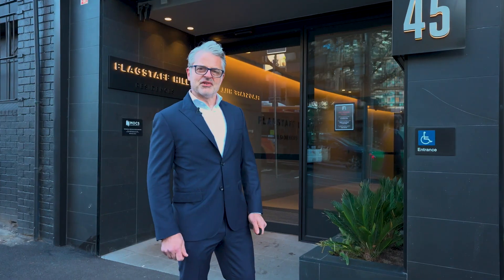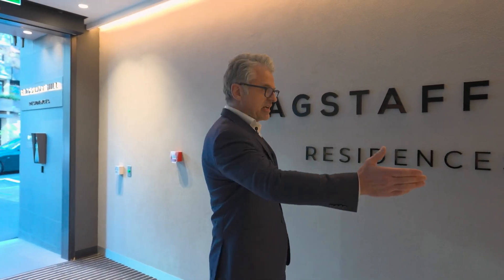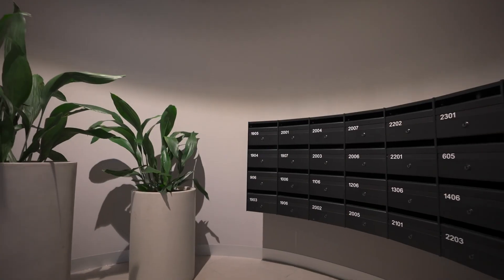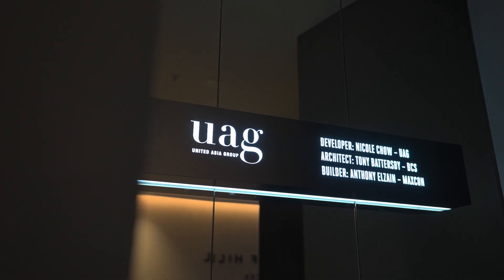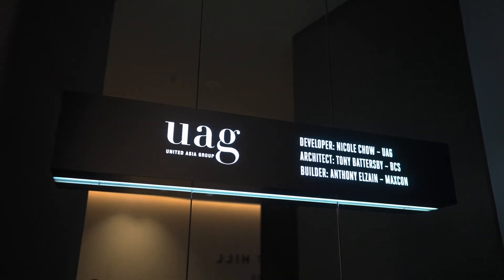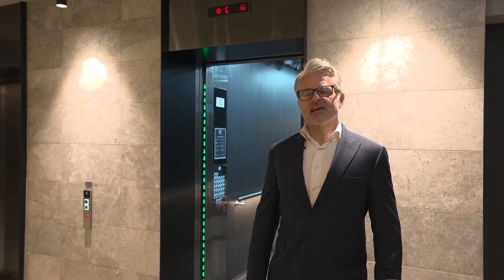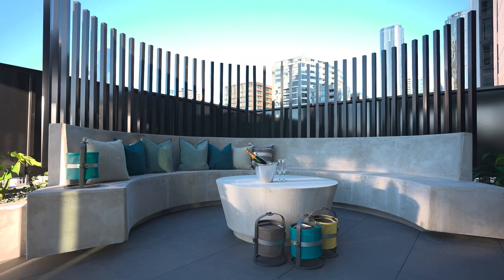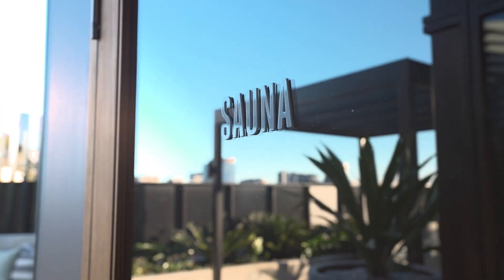Flagstaff Hill Residences tour with John Nave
Our address:
International Property Settlements, Unit 8-1-1, Level 8 Fahrenheit 88 Offices, 179, Jln Bukit Bintang, 55100 Kuala Lumpur, Malaysia.